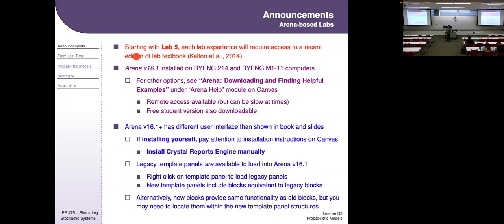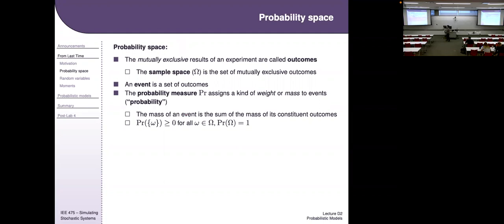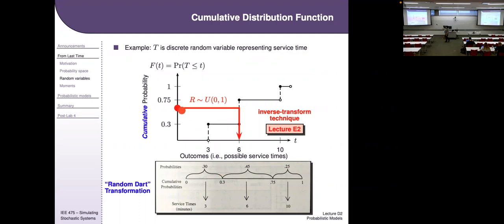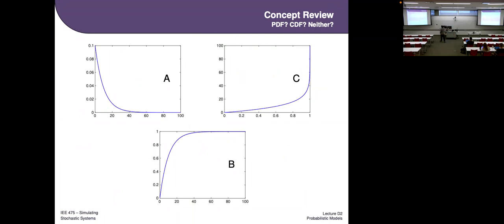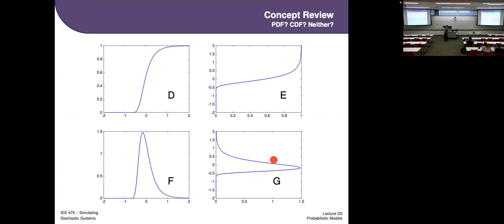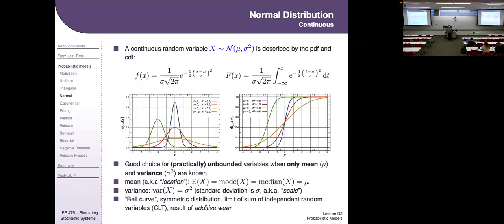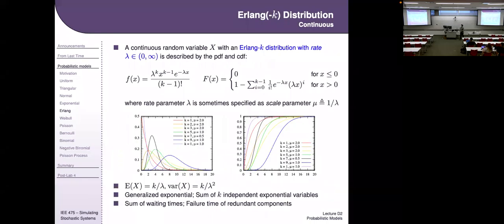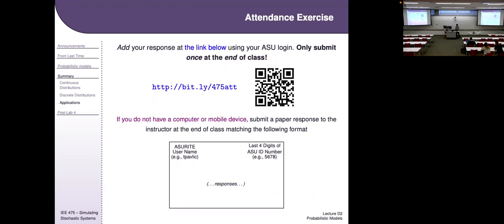IEE 475: Lecture D2 (2022-09-20): Probabilistic Models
In this lecture, we review basic probability fundamentals (measure spaces, probability measures, random variables, probability density functions, probability mass functions, cumulative distribution functions, moments, mean/expected value/center of mass, standard deviation, variance), and then we start to build a vocabulary of different probabilistic models that are used in different modeling contexts. These include uniform, triangular, normal, exponential, Erlang-k, Weibull, and Poisson variables. We will finish the discussing next time with the Bernoulli-based discrete variables and Poisson processes.

This lecture was recorded by Theodore Pavlic as part of IEE 475 (Systems, Dynamics, and Sustainability) at Arizona State University.